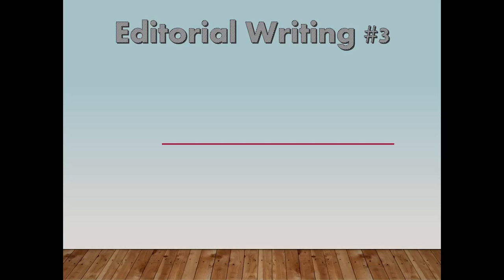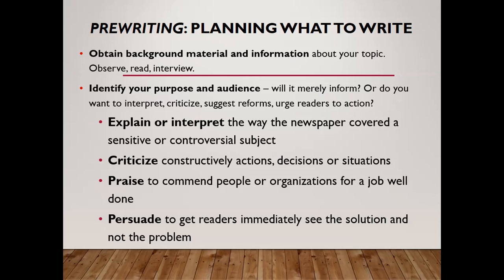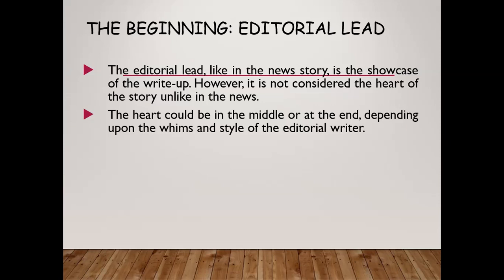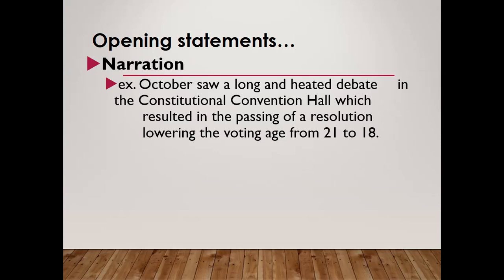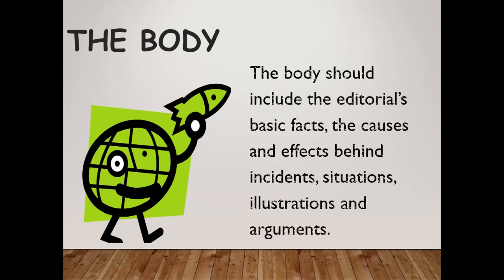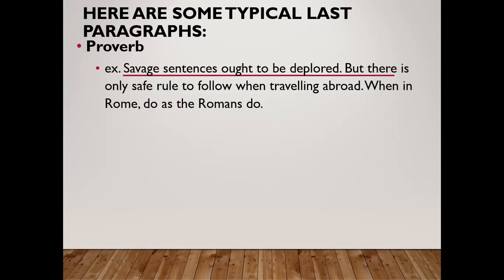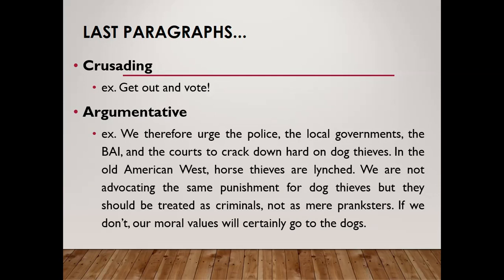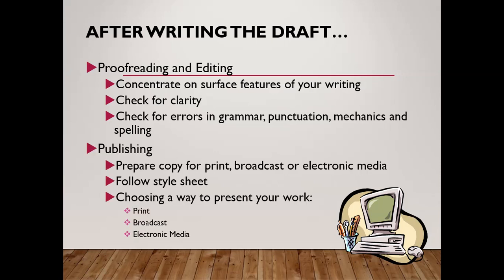EDITORIAL WRITING - How to WRITE?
Learn how to start writing in editorial page